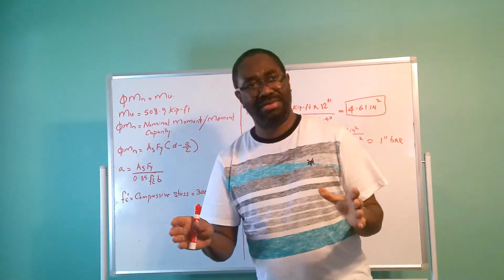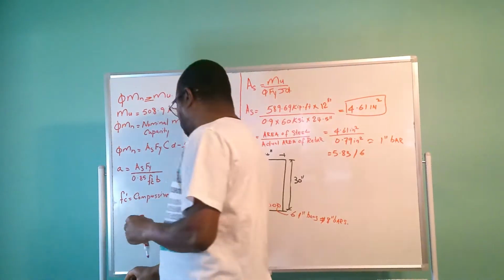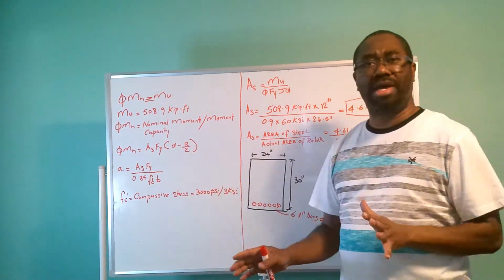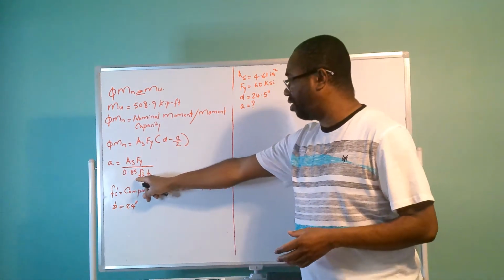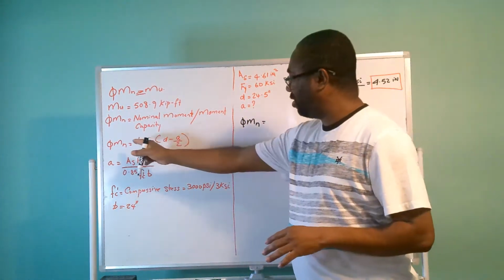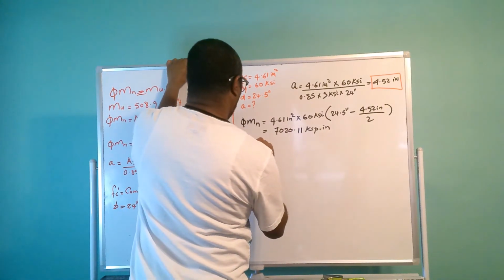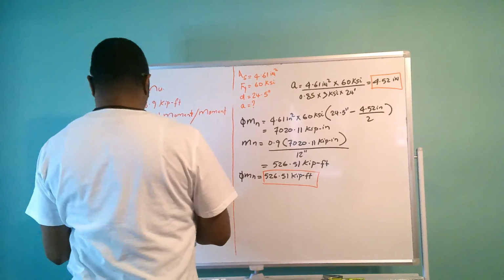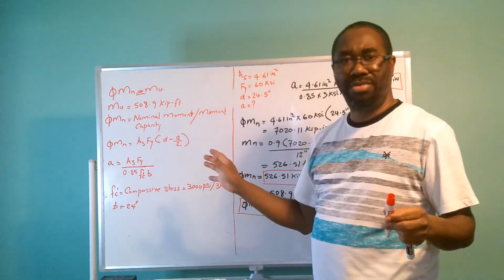HOW TO DESIGN A SINGLY REINFORCED CONCRETE BEAM PT2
Viewers and Subscribers, again the effective depth of 24.5" used in the calculation should be actually 28". Note that the depth of beam is 30 inches and the concrete cover to the center of the rebar in the tension zone is 2 inches . Therefore, the difference of 30' inches - 2inches = 28 inches.  Hence the results for the nominal moment / moment capacity is slightly changed from 526.51 kip-ft to 533.97 kip -ft. Therefore, the beam is ok for bending.
Mn greater than Mu.
Note: Mn=533 kip-ft & Mu=508.9 kip -ft.